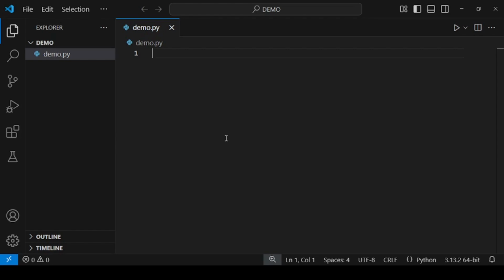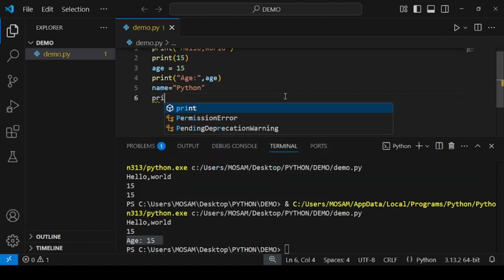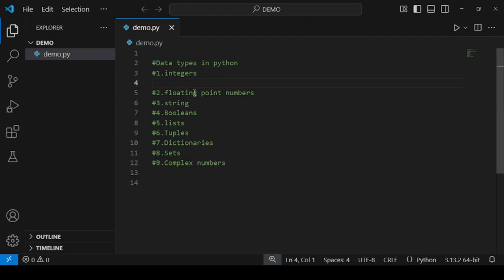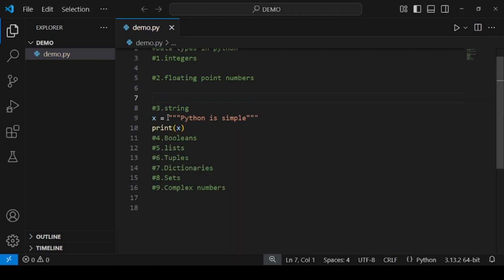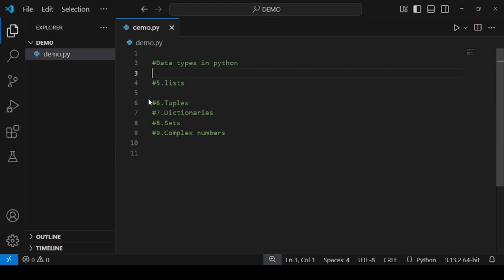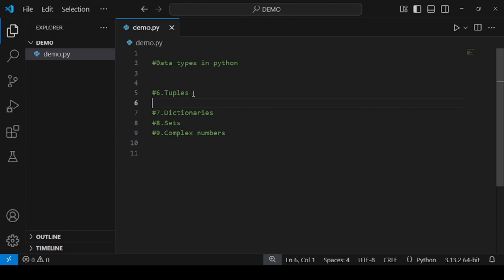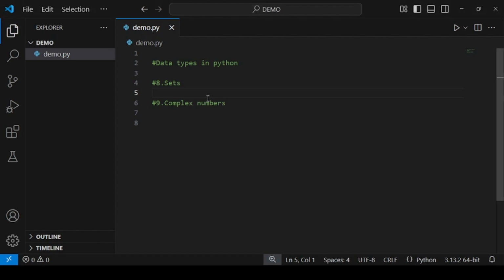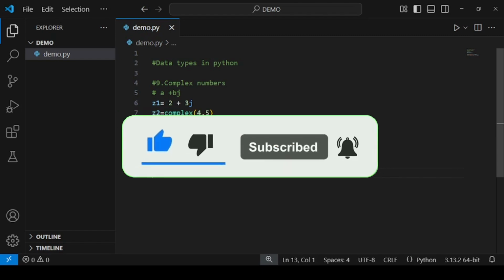Python Crash Course | Variables, Strings, Lists, Dictionaries & Complex Numbers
🎉 Welcome to this Python tutorial for beginners! In this video, you'll learn the foundations of Python programming including:

📌 Topics Covered:
- Variables and how to declare them
- Python Data Types: Integers, Floats, Strings, and Complex Numbers
- Collections in Python: Tuples, Lists, and Dictionaries

By the end of this video, you'll be ready to write simple Python programs and understand how data is stored and manipulated!

📚 Perfect for:
- Anyone switching to Python from another language

0:00 Introduction
0:45 Variables in Python
2:30 Integers and Floats
4:10 Strings
6:00 Tuples
8:10 Lists
10:00 Dictionaries
12:30 Complex Numbers
14:00 Conclusion